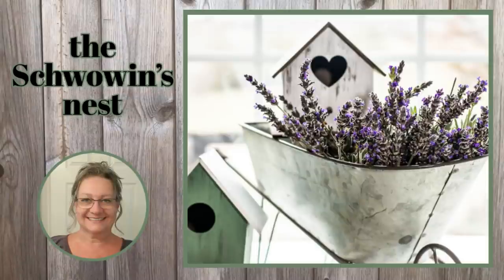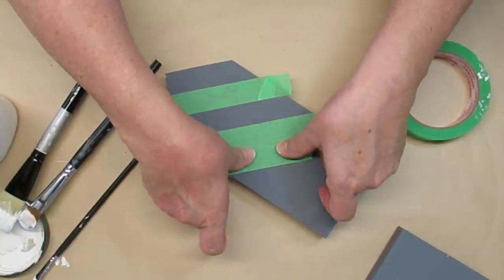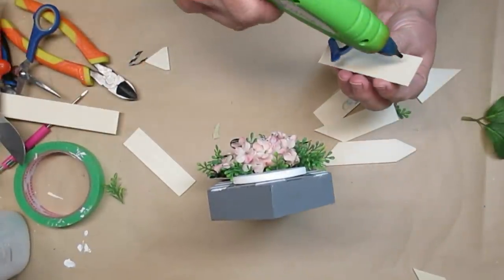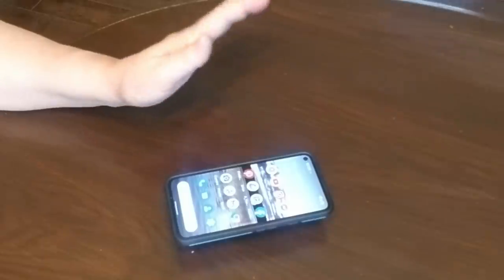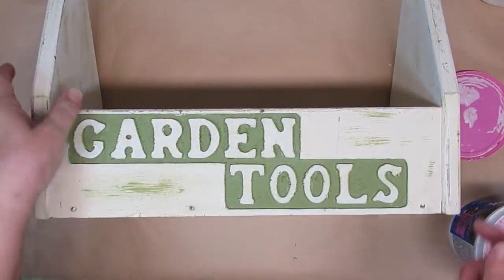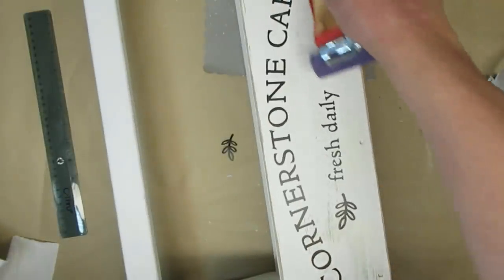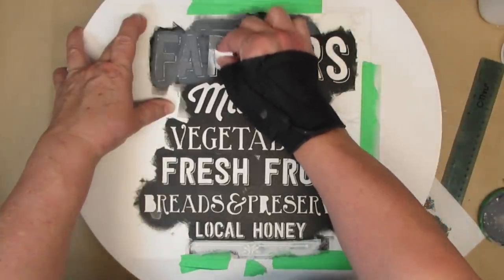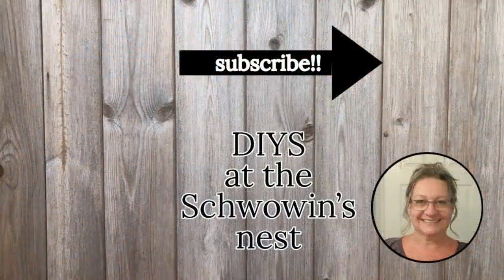🌟RUSTIC FARMHOUSE TRASH TO TREASURE DECOR IDEAS!!~Buffalo Check House DIY~Rustic Crate and Tray DIYS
Today's video is all about wood! You know I love to create with wood so here are some rustic farmhouse projects you might like. Enjoy!

Code: SCHWOWIN

My Favorite Amazon Products:
Artificial Lavender:

Artificial Boxwood:

Pine Picks:

Long Needle Pine Picks:

Cedar Picks:

Mini Hemlock Pine Cones:

Teflon Heat Resistant Sheets and Tape:

Americana Gel Stain:

Miter Shears:

AdTech Glue Gun:

Starbond Products:

Medium Glue:

Accelerator Aerosol:

Thin, Medium & Thick Glue plus Accelerator Aerosol Bundle:

Fabric Scissors:
Rotary Cutter for Fabric:

14" Paint Stir Sticks

Sharpie Oil Based Paint Pens, pack of 3:

Krylon Spray Paint Trigger:

Weldbond Glue:

DIY Chalk Paint Recipe:
2 parts acrylic or latex paint
1 part pure talc (Do not use cornstarch baby powder it won't work because the cornstarch is too slippery!)

Talc Powder: